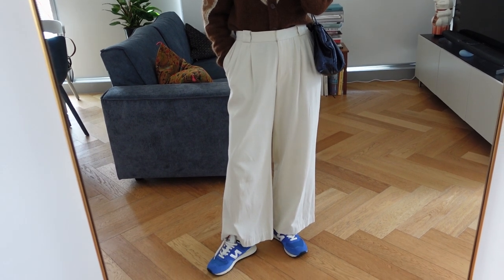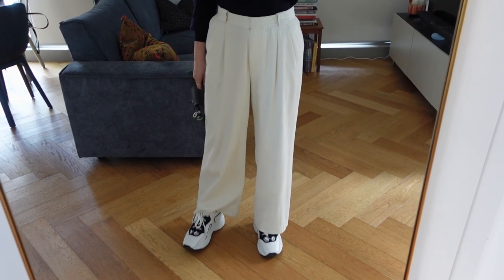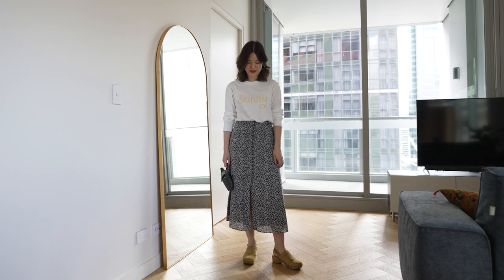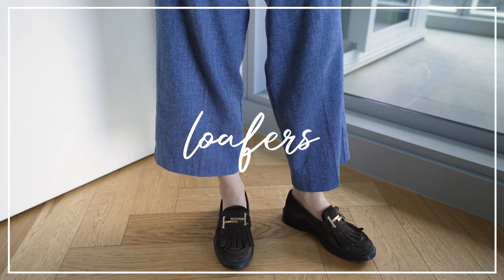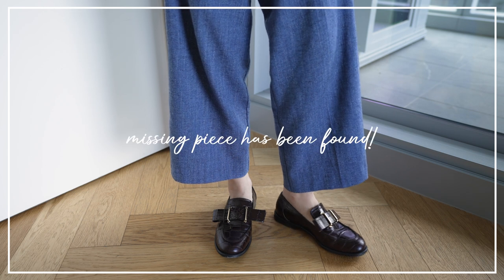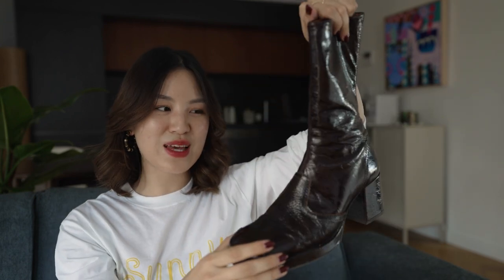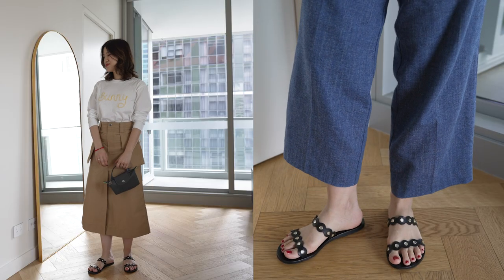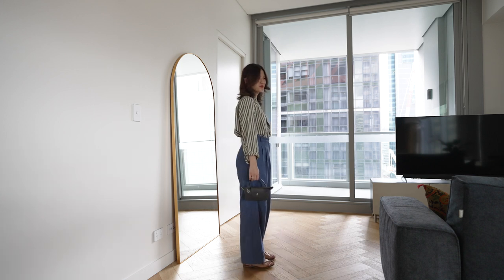MY ENTIRE SHOE COLLECTION & REVIEW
Updated Shoe Collection 2022 - Here's a review of my shoe collection, from casual New Balance sneakers to Dear Frances Boots. Open for links to shoe & SIZING info

SIZING INFORMATION
I am a 37.5. 80% of the time when there are no half sizes, my best fit is a 38. If sizing is strange for any shoe, I'll mention it below. Otherwise it's true to size.

SNEAKERS
New Balance 2002R US6 (mens sizing, if women's I take one size down)
I take a size down in Veja to 37 instead of my usual 38.
These run large, I could have taken a 37 though 38 fits fine too.

Sizing: I'm a size 38 in all of these shoes. That's a US7. I find their shoes run TRUE TO EUROPEAN size. DO NOT take one size up that's typical for FR sizing.

These run perfectly true to size.
Runs narrow, if in between sizes, size up.
Runs large, size down.

Charles & Keith Red Sandals
Ancient Greek Two Strap Sandals 38 (definitely didn't pay this price, found mine a few years ago for 90 dollars on The Iconic)
Aquazurra Strappy Sandals 37.5
Birkenstocks 38
St Agni Sandals 38

Top - Bella Freud on The Outnet

TIME STAMPS
00:00 - 01:58 Intro
01:59 - 07:07 Sneaker Collection
07:08 -  12:21 Slingback, Clog, Heel From Sezane
12:22 - 20:00 Loafer Collection
20:01 - 25:38 Boot Collection
25:39 - 31:31 Sandal Collection
31:32 -32:22 Outro

SIZING REFERENCE
For reference, I am 160cm or 5'3. I wear an AU 6, XS. EU 34 and US 0 (I take one size down in US sizing). I am more pear shaped and often need to size up one size for pants for it to fit well at the hip. For jeans I am usually a W25, though depending on style, I also often go up to a W26.